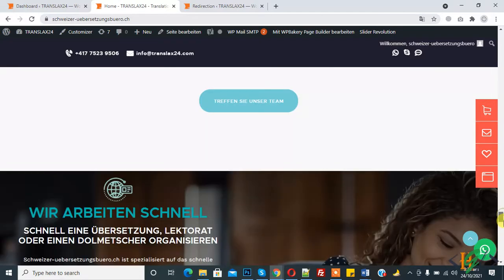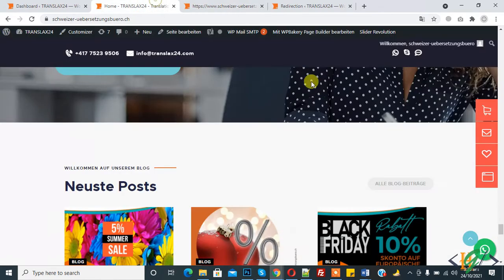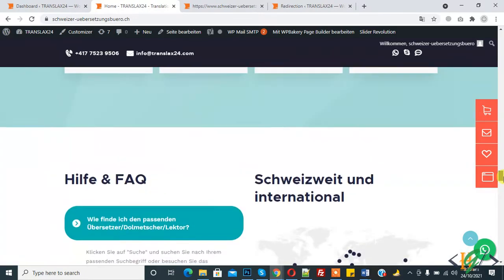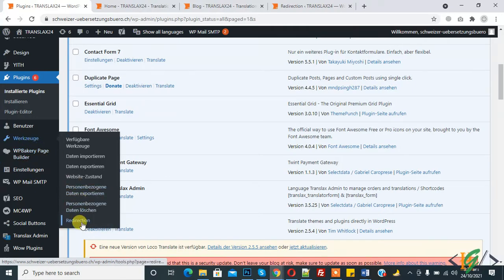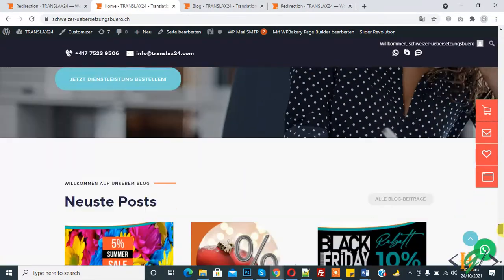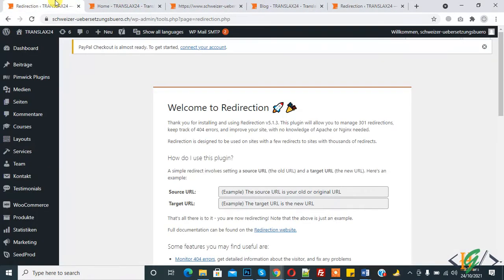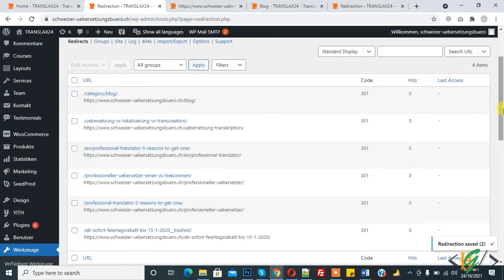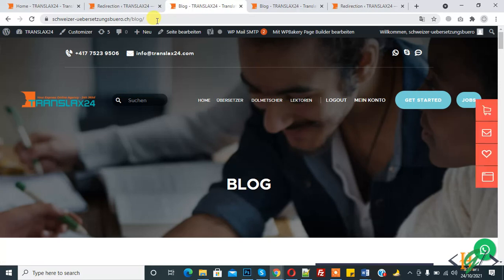How to Redirect a URL in WordPress | Redirection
In this video you will learn how to redirect URL to another URL in wordpress website with plugin.